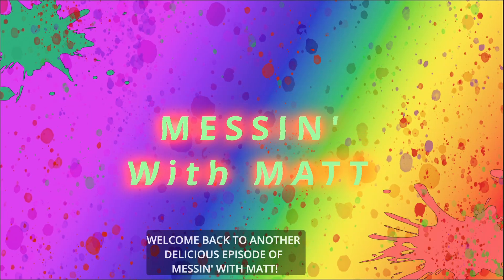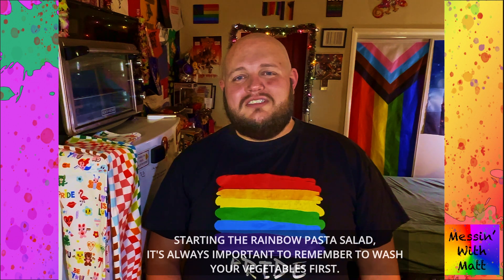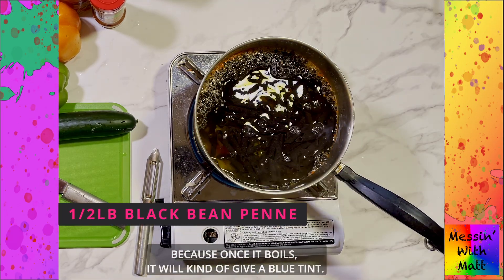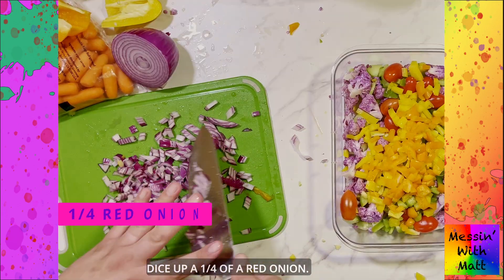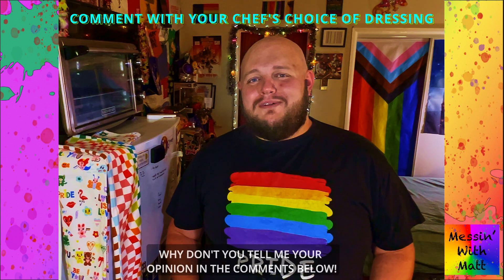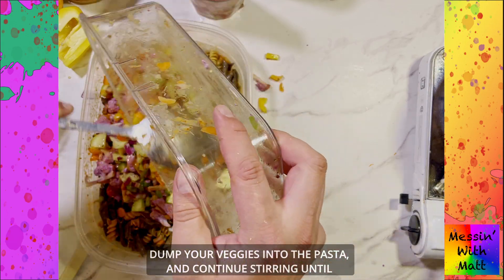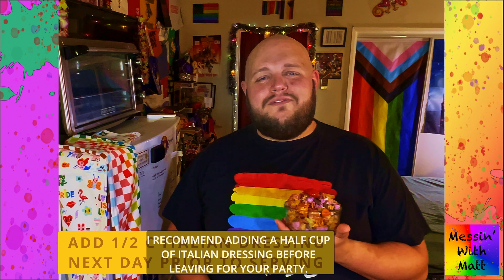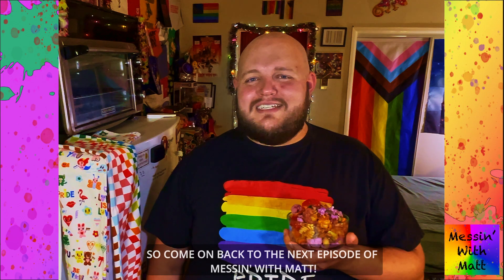Messin' With Matt: Rainbow Pasta Salad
Ingredients -
1/2lb Rainbow Pasta
1/2lb Black Bean Pasta
Salt, Garlic, and sprinkle of Salad Supreme in water
1lb Purple Cauliflower
1/4 Red Onion
1/2 Cucumber
1/2 Green Bell Pepper
1/2 Orange Pepper
Carrot slices or shredded
1/2 Yellow Pepper
Grape Tomatoes
Mini pepperoni or ham cubes
Cube cheese, diced
1/4 Cup Salad Supreme Dressing
1 Cup Italian Dressing
(add additional 1/2 Cup of dressing if serving next day)

Tropical Summer Music by Music Unlimited
Pixabay